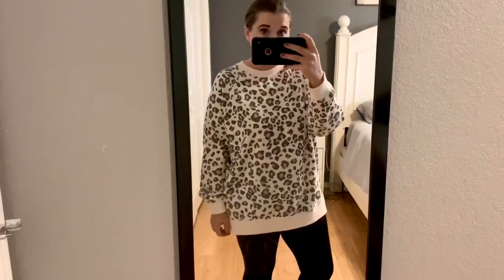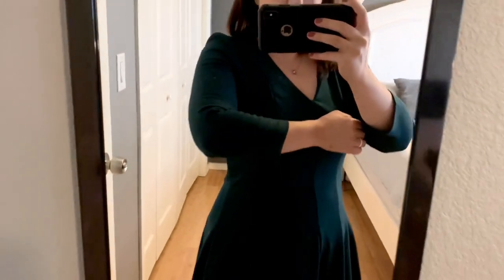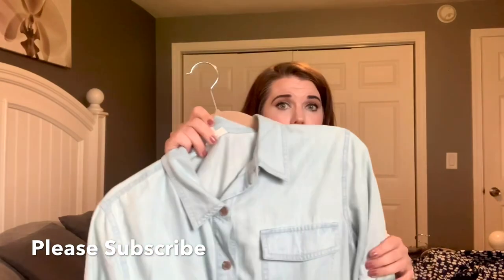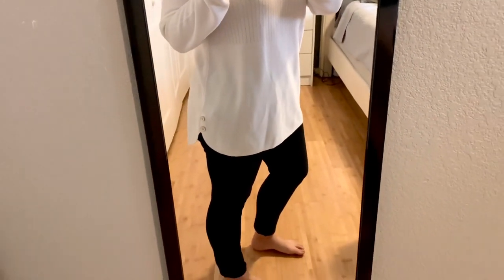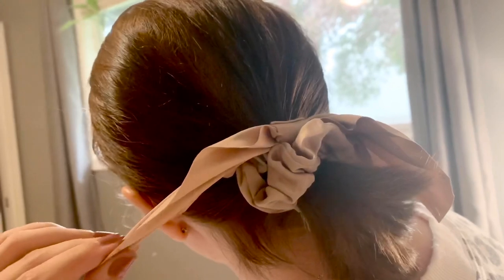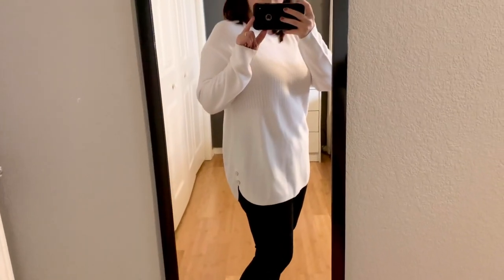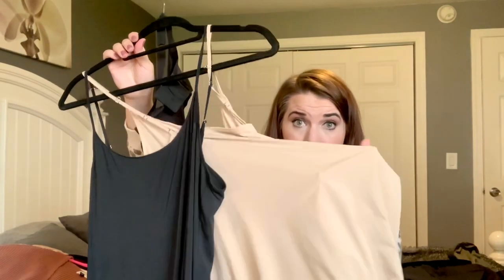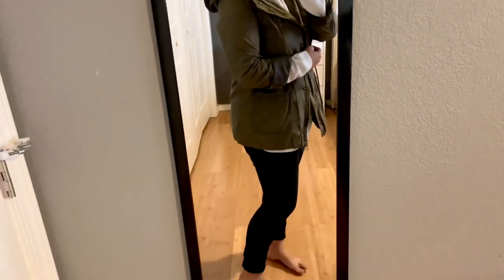10 ITEM WARDROBE | FALL WARDROBE ESSENTIALS | FALL OUTFIT IDEAS | CAPSULE WARDROBE 2020 FALL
My name is Marissa. I am a wife and mother to three boys ranging from toddler to teen. On my channel you will find lifestyle videos about cleaning, organizing, decluttering, budgeting, personal finance, cooking from scratch, meal planning, parenting, hacks, hauls and so much more. Having been a mother for 15 years I have a lot of tips and tricks to share with other moms!